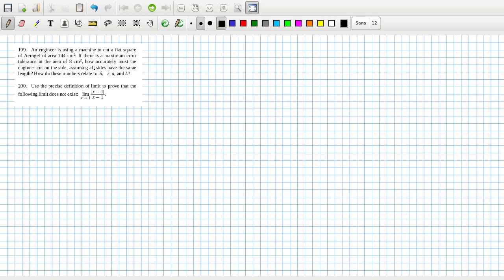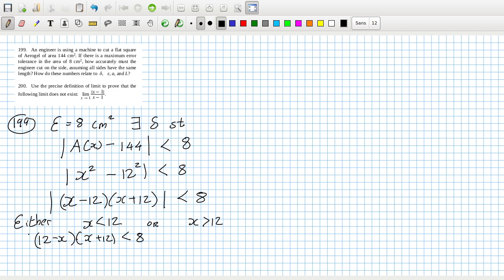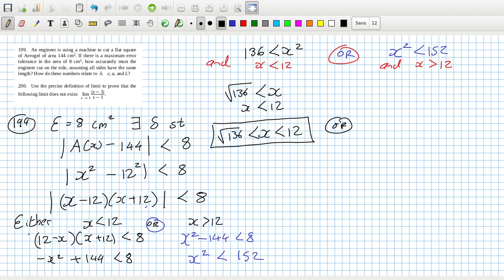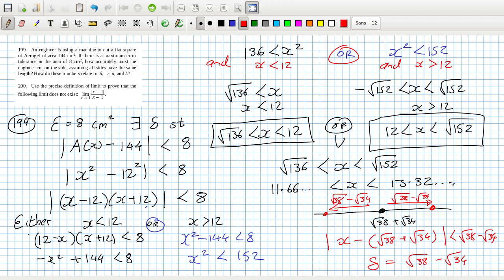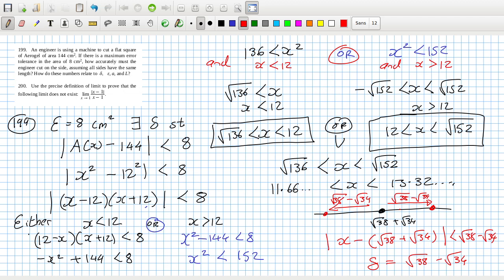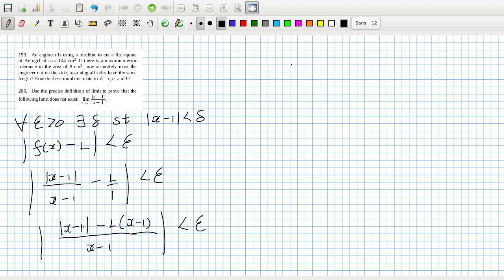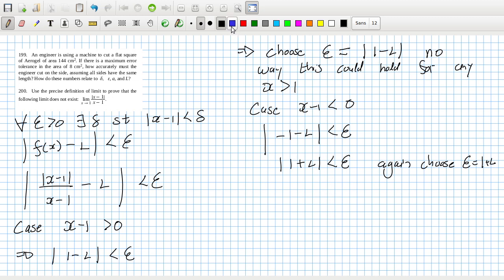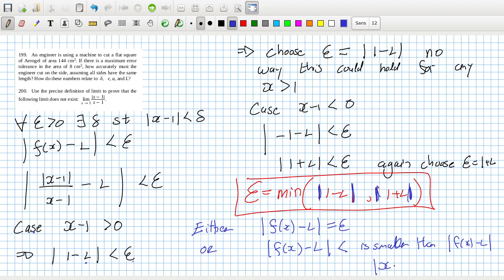Openstax Calculus Volume 1 Exercise 2.5 Questions 199 to 200